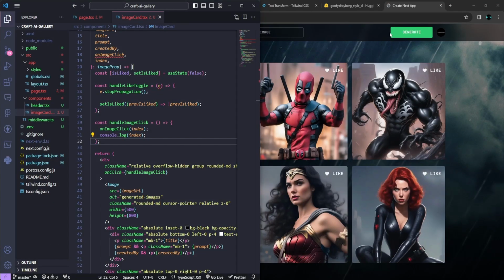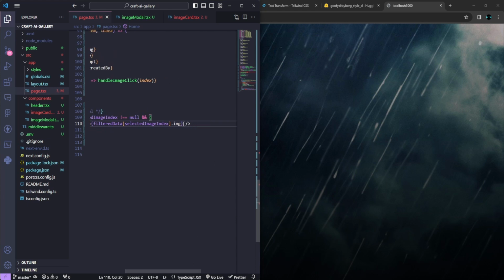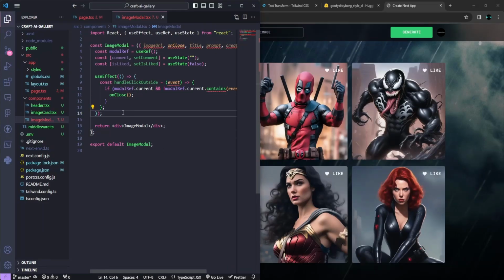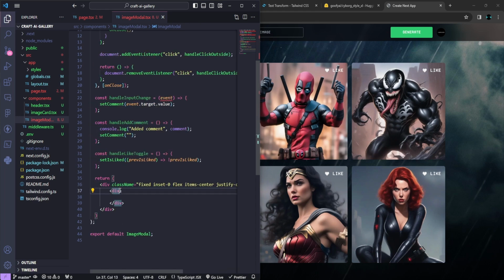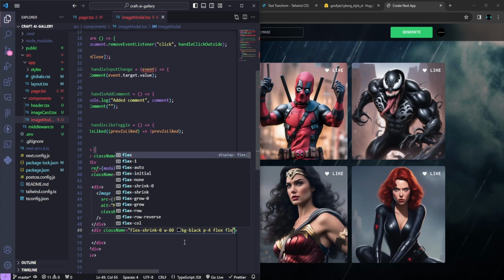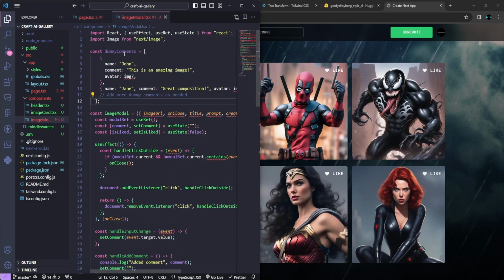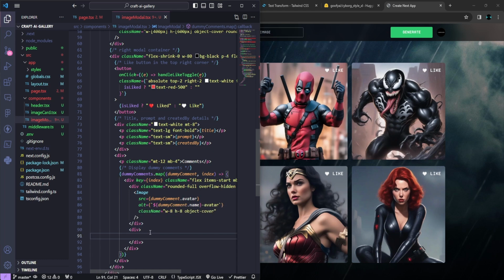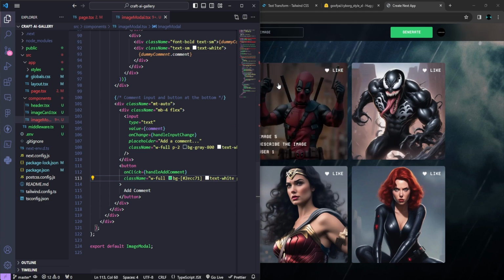🔴 Let's build Image Generator Interact Edition | [#4] | NEXT 14, Stable Diffusion, Clerk, TypeScript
🚀💥 Whether you're a beginner or an experienced developer looking to expand your skill set, this workshop is designed to help you harness the power of Image Generator Interact Edition | NEXT 14, Stable Diffusion, Clerk, TypeScript | [Part 4] Image Modal

Your contribution helps us create more quality content for you.